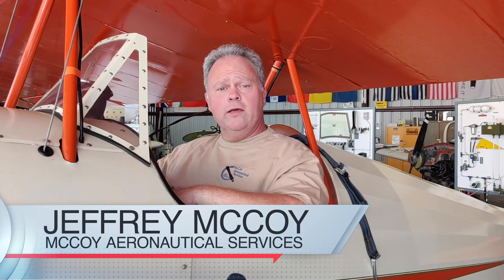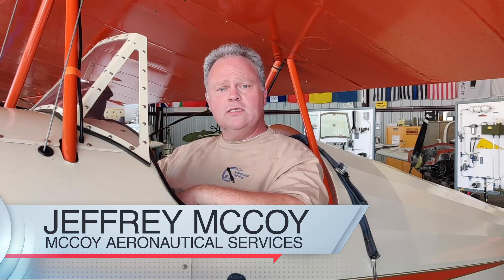McCoy Aeronautical Services: FAA Oral Test Preparation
McCoy Aeronautical Services DME Jeffrey McCoy te explica el proceso de FAA Oral Test Preparation, requisitos exigidos, la documentación necesaria y otra información de interés.

Esperamos que este video te ayude y puedas encontrar respuesta a tus dudas.